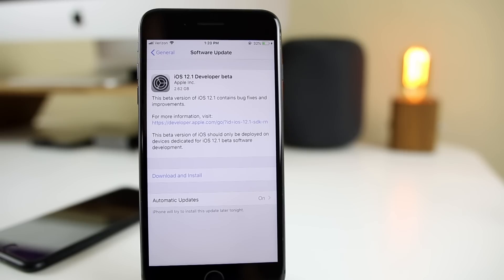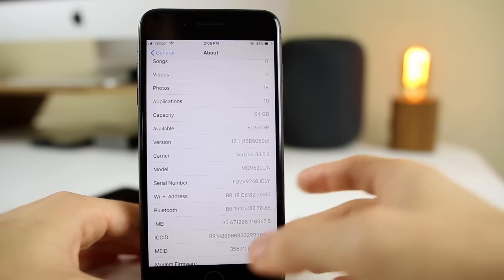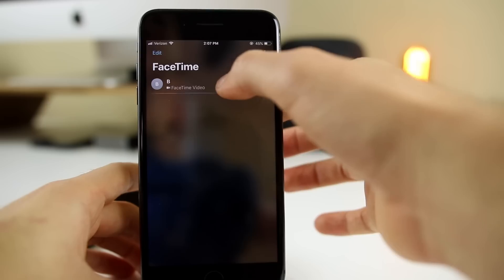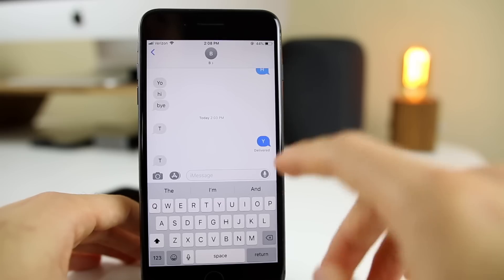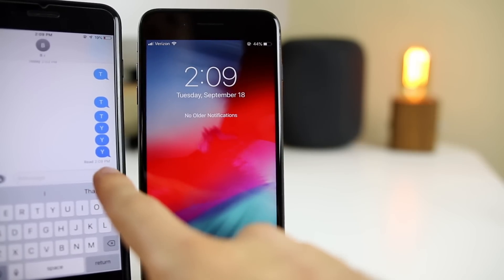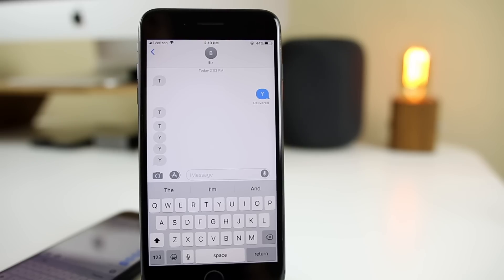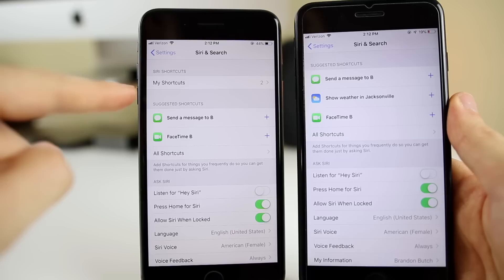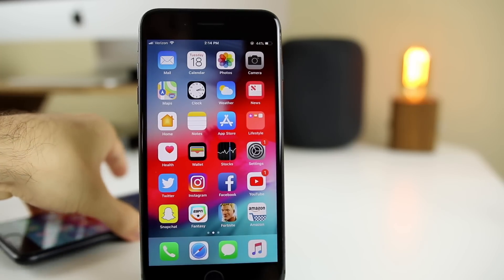iOS 12.1 Beta 1 Released - What's New?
iOS 12.1 Beta 1 Released - What's New? Features & Changes (Group FaceTime is Back!)

Apple just released iOS 12.1 beta to registered developers, and here is what's new. New features, changes & a performance update.

Did you update to 12.1?

▬ STAY UP-TO-DATE! ▬